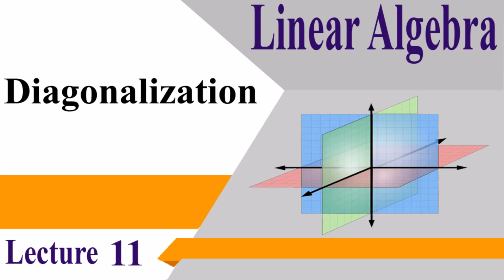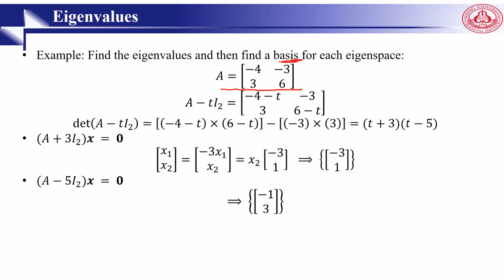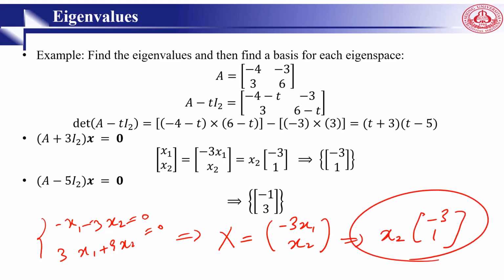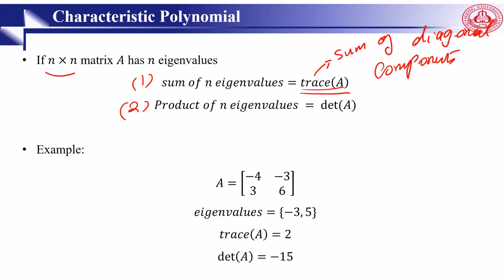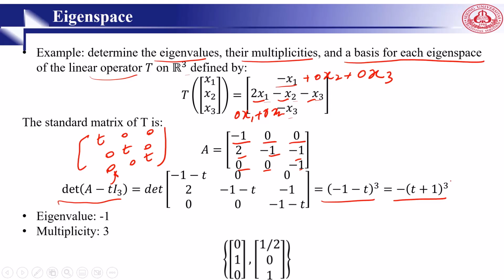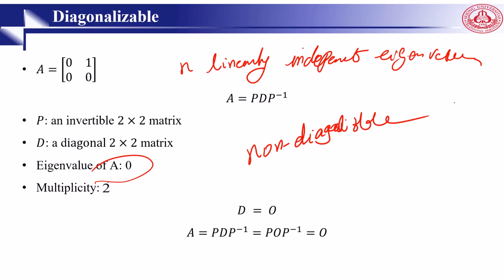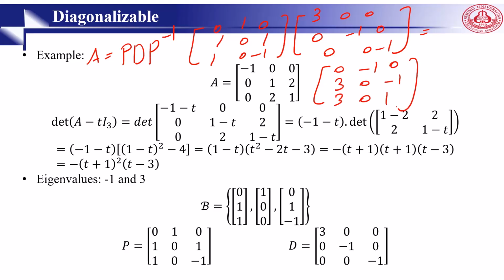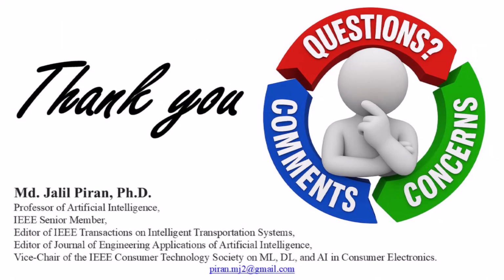LA11_ Diagonalization in Linear Algebra: Eigenvalues, Eigenspaces & Diagonalizable Matrices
This lecture provides a clear and structured introduction to Diagonalization, a core concept in linear algebra and essential for machine learning, data science, and advanced engineering applications. We walk through how to compute eigenvalues, construct eigenspaces, and determine whether a matrix is diagonalizable. The session also covers the characteristic polynomial, geometric multiplicity, and practical tests for diagonalizability. Designed for learners aiming to strengthen their theoretical foundation and computational skills.

Topics Covered:

Looking for Eigenvalues

Characteristic Polynomial

Eigenspace

Diagonalizable Matrices

Test for Diagonalizability

This lecture supports students in building strong intuition for transformations, simplifying matrix computations, and preparing for advanced topics like SVD, PCA, and differential equations.